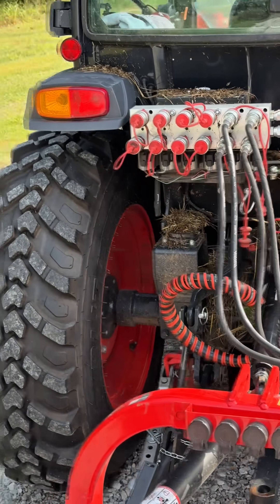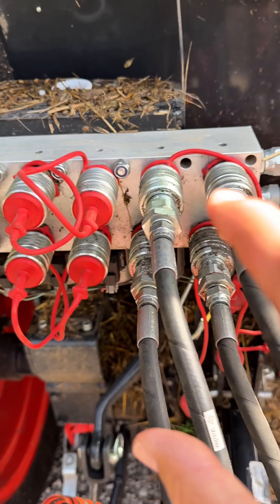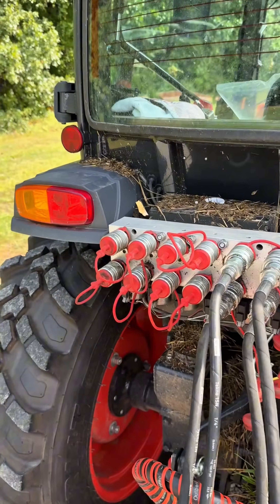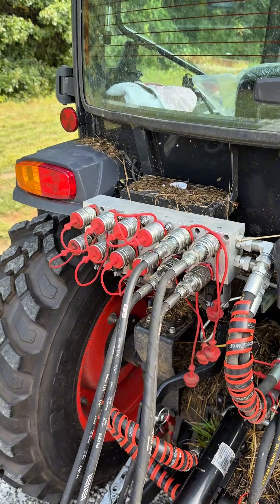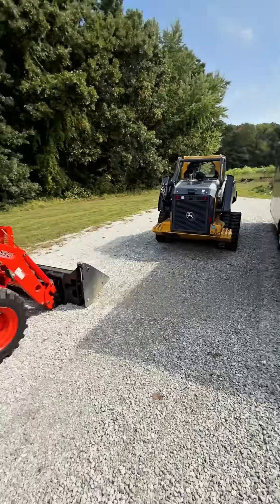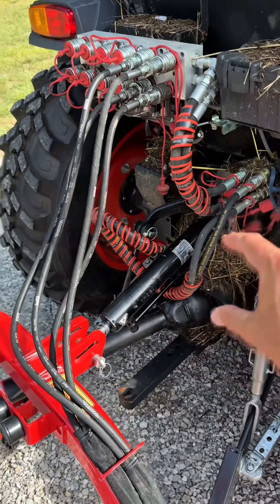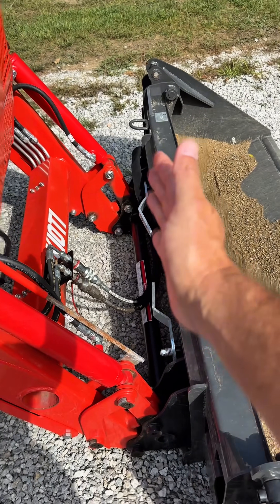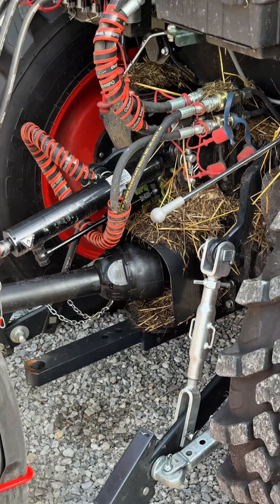Nobody Needs 6 Rear Remotes On Their Tractor! PART 1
Explaining what a hydraulic multiplier is for a tractor and how many rear remotes you really need.  Use this code on anything being sold